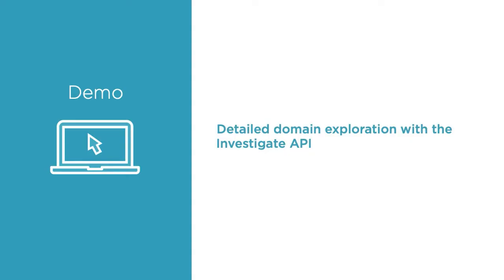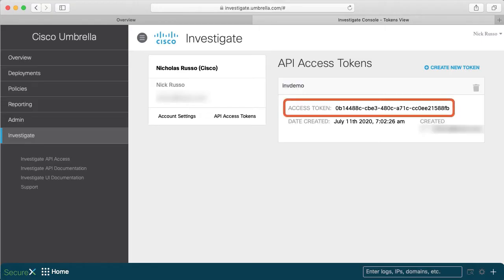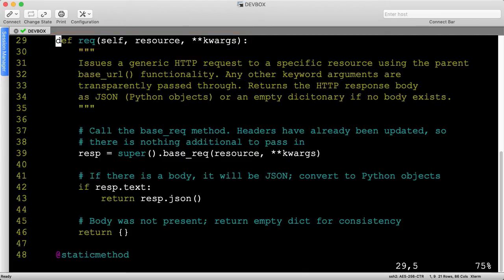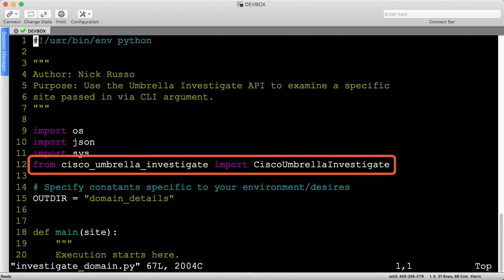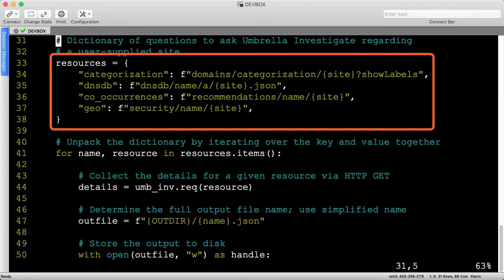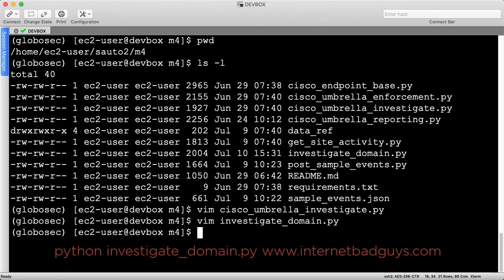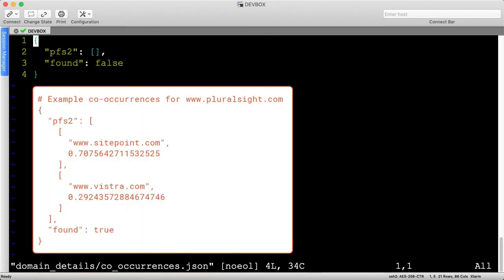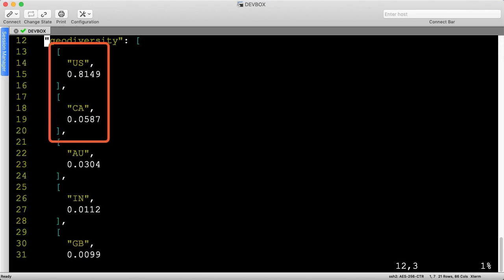Pluralsight Sample - Demo: Exploring Domains in Detail Using the Investigate API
This clip is a technical sample from my Pluralsight course titled "Automating Cisco Endpoint Security Solutions Using APIs" whereby I demonstrate how to check on malicious domains using the Cisco Umbrella Investigate API via a Python script. Note that this clip is taken from the middle of the course and is therefore out of context. As a result, some aspects may be appear confusing or insufficiently explained in isolation.

For access to technical resources (Wireshark packet captures, Postman collections, cheat sheets, whitepapers, exam reviews, study plans, etc.), instructor-led training, and other video-on-demand courses, check out my personal